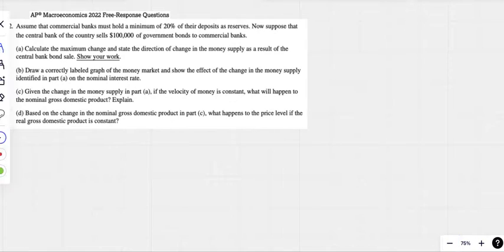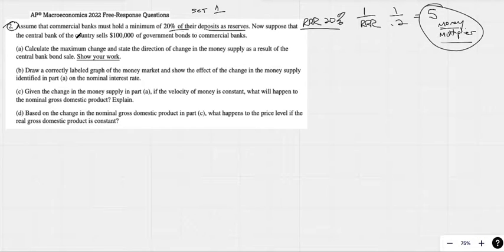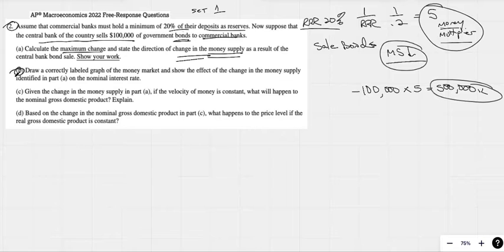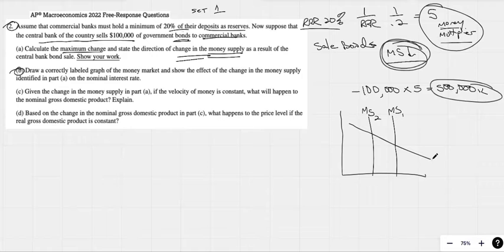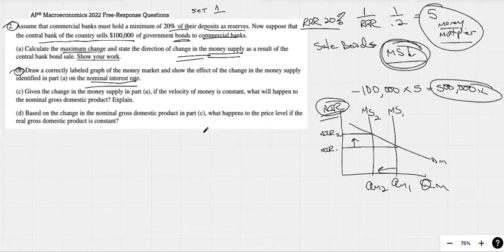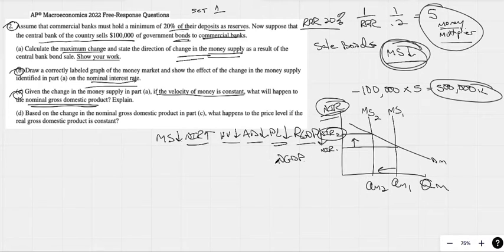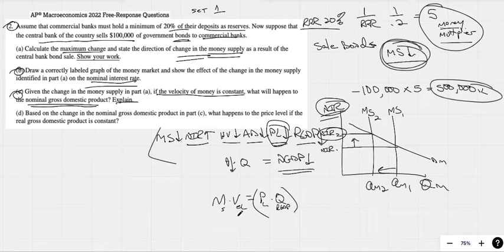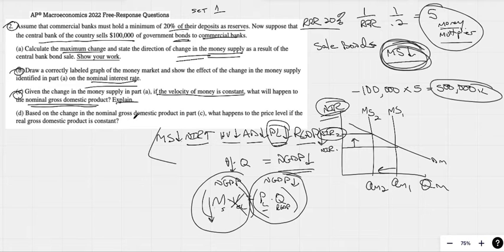AP Macro 2022 (Set1) Question 2 (FED Sale of Bonds)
A) Calculate change & direction of change in MS (FED Policy Sale of Bonds)
B) Money Market Graph
C) Quantity Theory of Money
D) Effects of FED Policy